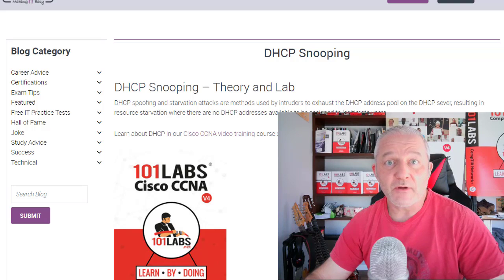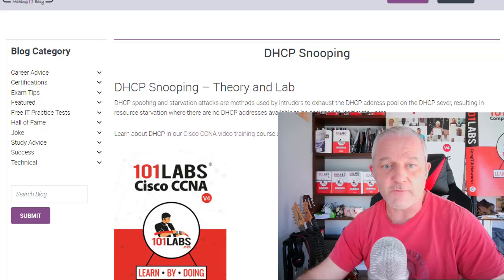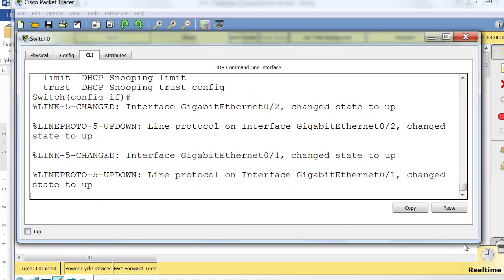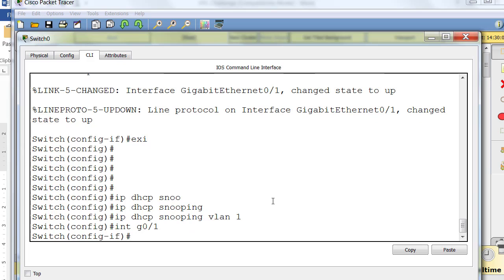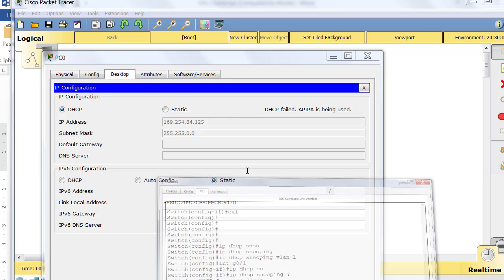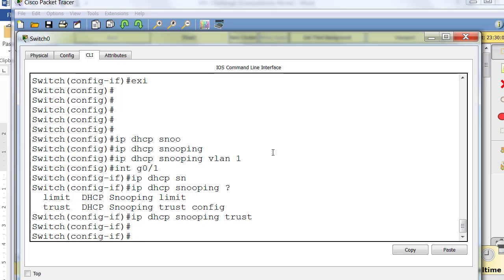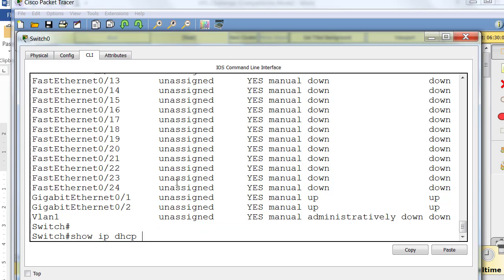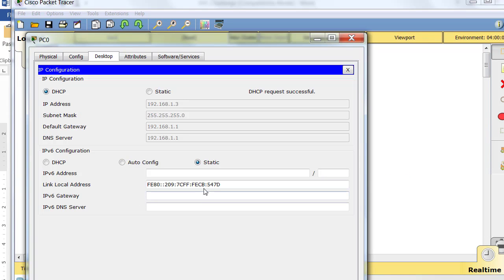DHCP Snooping - Lab and Theory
Lab and Theory of DCHP Snooping l Paul Browning

101 Labs - Cisco CCNA
101 Labs - Linux LPIC1
101 Labs - Python
101 Labs - Wireshark WCNA
101 Labs - CompTIA Network+
101 Labs - CompTIA A+
101 Labs - IP Subnetting
101 Labs - Cisco CCNP

101 Labs - Cisco CCNP

Paul Browning